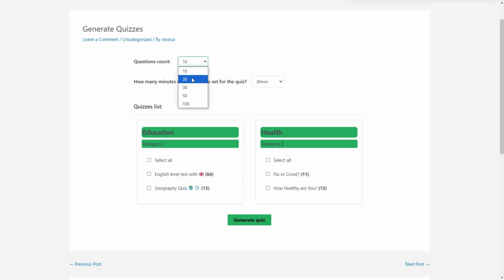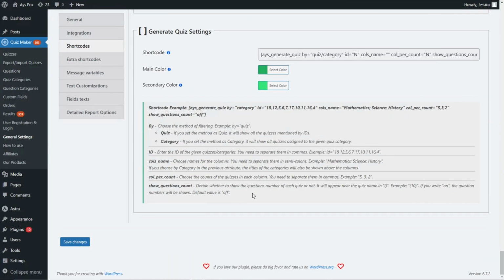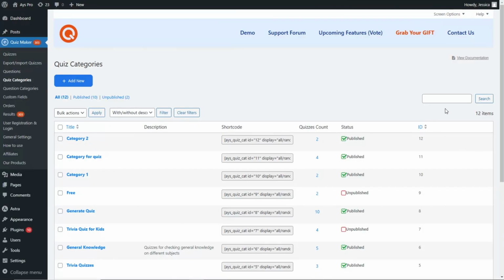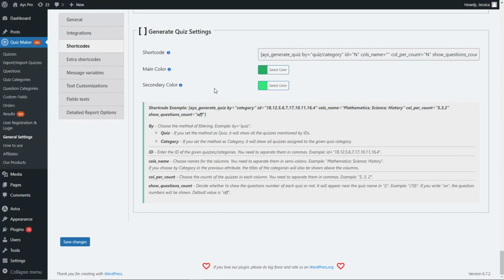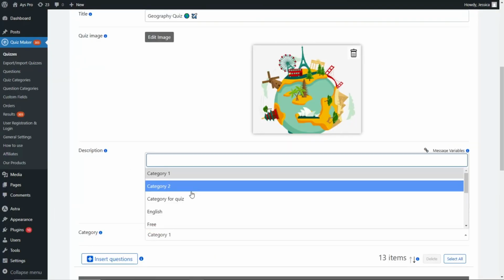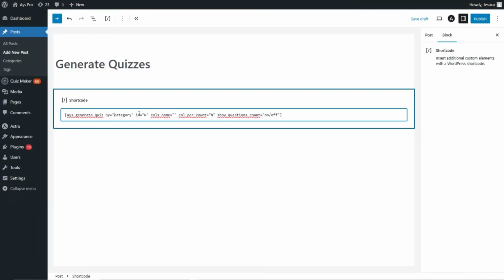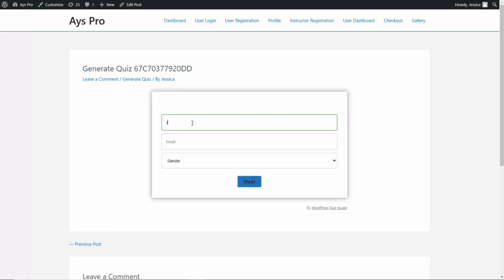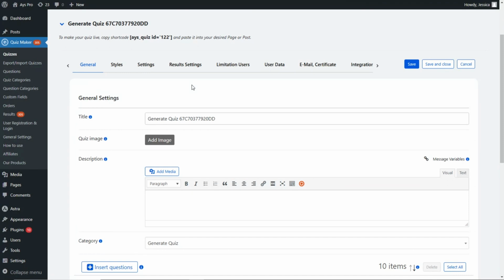Generate Quiz Addon For Quiz Maker Plugin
🚀Generate Quiz addon is an ideal solution to create quizzes within minutes with the questions included in your desired quizzes/categories. Your website visitors get the chance to create custom quizzes right from the front end.

⏰All you need to do is set a timer, choose the categories, specify the number of questions, and click Generate. Your custom quiz is ready.

🎥Watch the video and learn how to use the Integration.